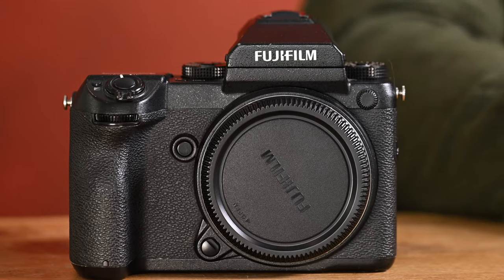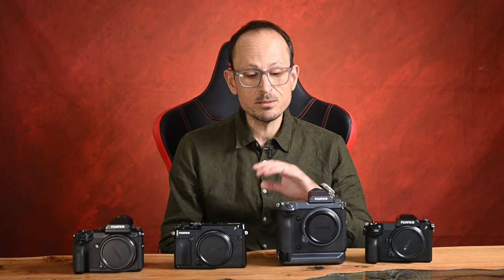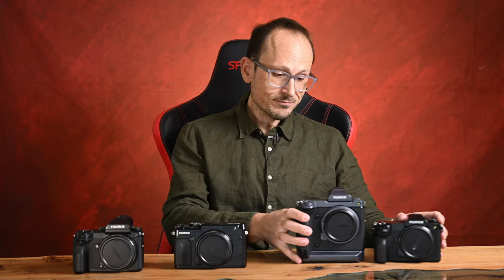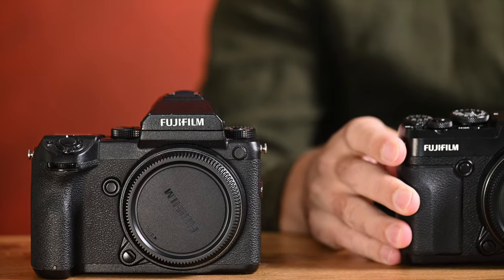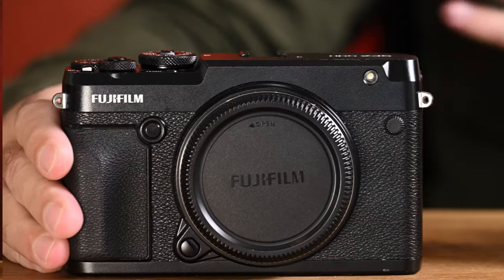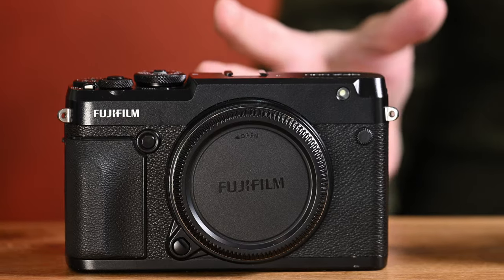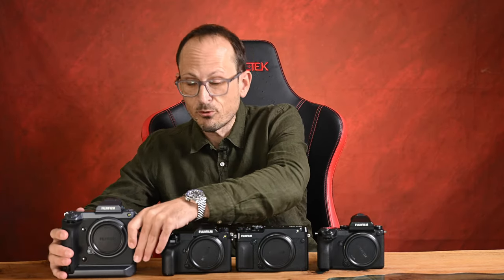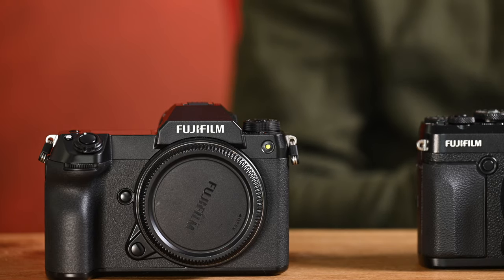GFX Buying Guide - 2023 Edition